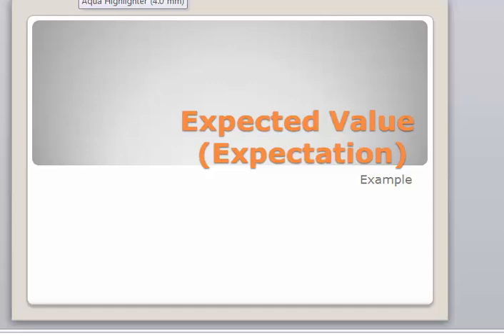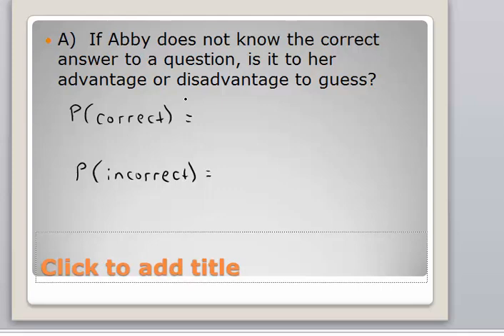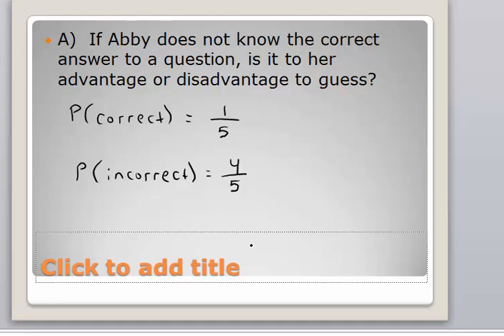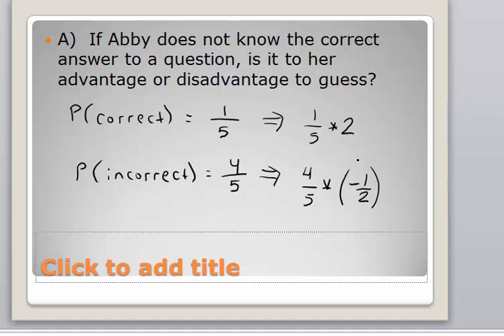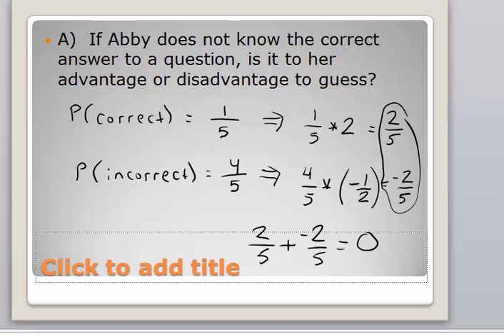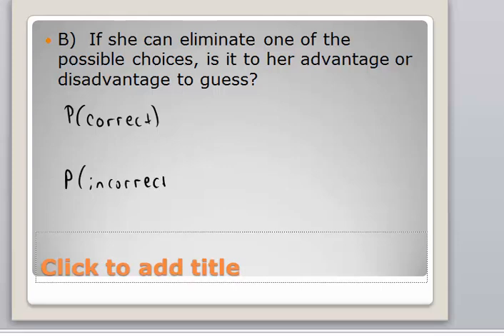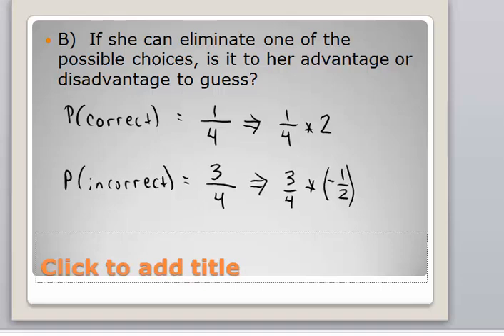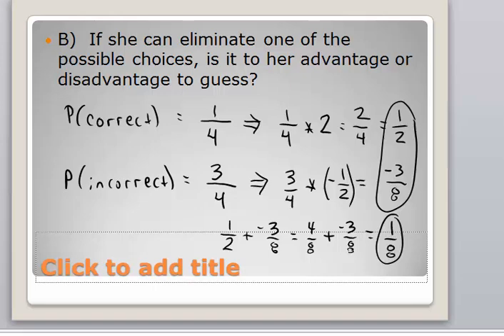Math 120, Section 11.3, Expected Value Example